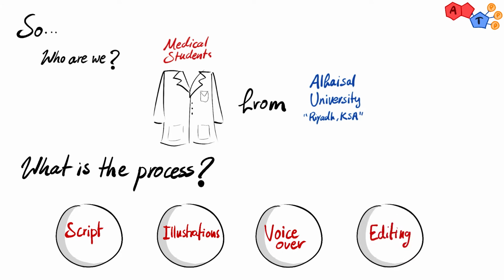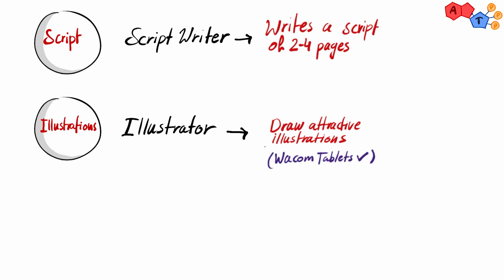Here How Do We Do it at ATP: Thank You 2000 subscribers!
We reached 2000 subscribers! that is AMAZING, and we thought that it would be nice for us to introduce ourselves and the process of creating ATP videos, enjoy!